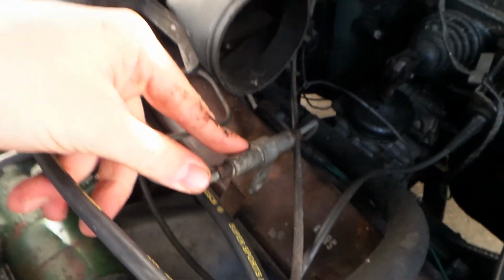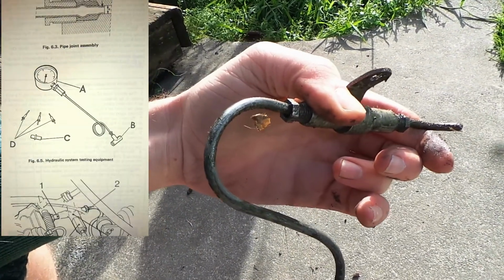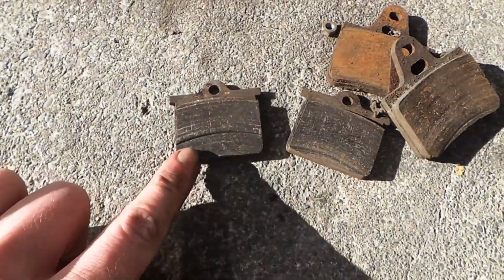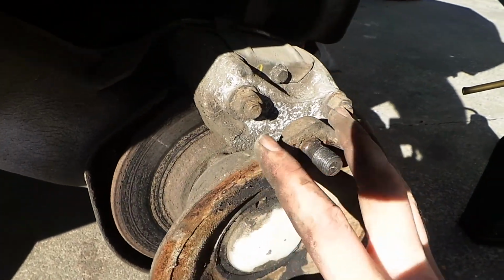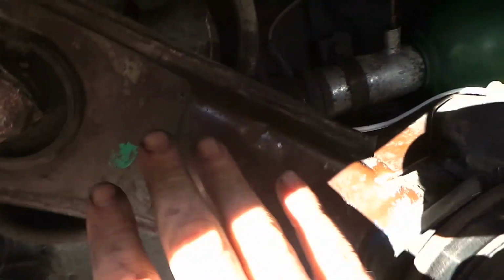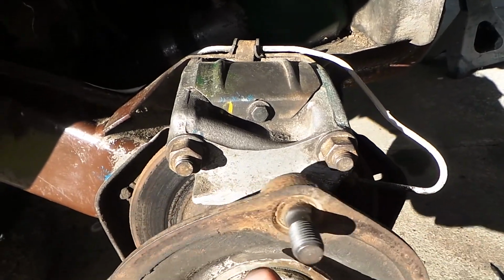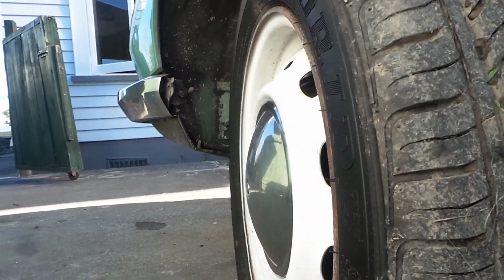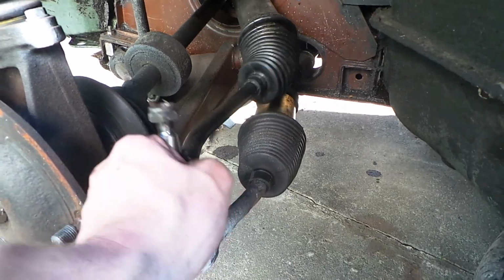1972 Citroen Gs Repairs